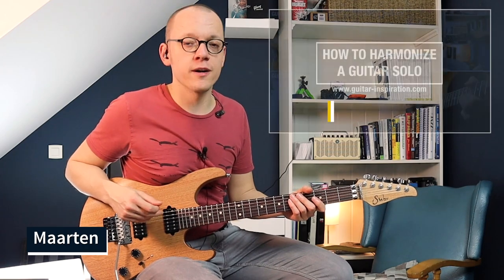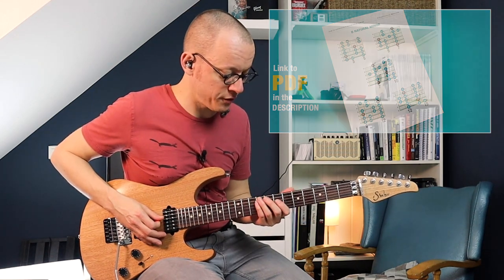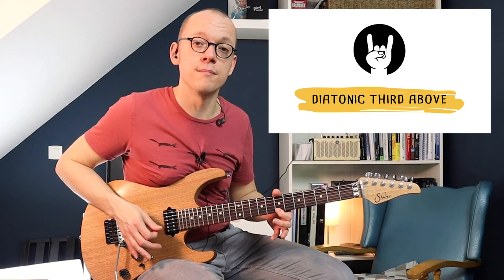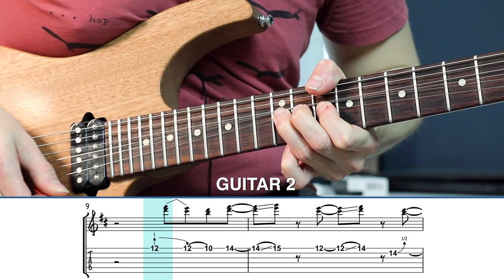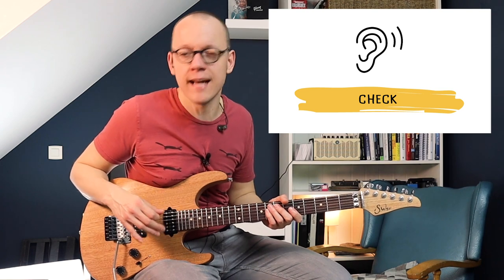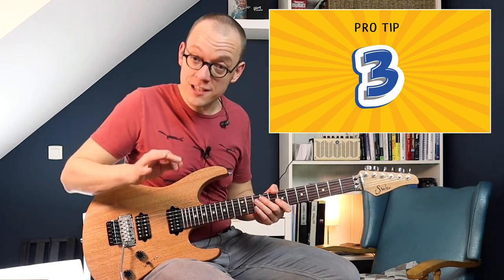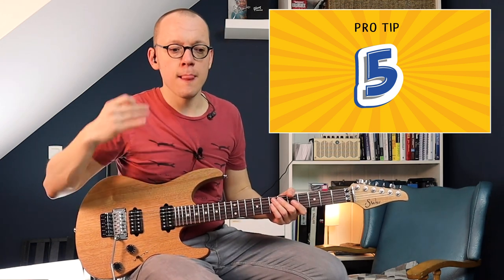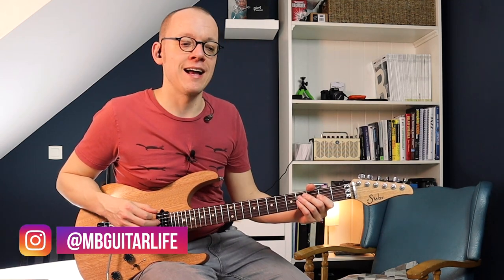How To Harmonize A Guitar Solo (in 3ds) (Lesson with Guitar Tabs)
Guitar tutorial - Learn how to harmonize a Guitar Solo + 6 Pro Tips: things that I learned over the years when writing two-part harmony. Examples in B minor.

My videos are made with a love for guitars, music, and coffee ;-)

About this lesson:
I bet you love the unmistakable sound of two distorted electric guitars playing a harmonized guitar solo. In this guitar lesson (tutorial), you'll find the advice you need to create your very own dual guitar harmony (in diatonic thirds). I've broken this tutorial down in 3 steps. Not much music theory is needed. 2 guitar scales are used in the B minor solo, but I only cover the natural minor scale in this tutorial. The diminished scale is briefly explained in the PDF.
I hope this free guitar lesson will help you a few steps forward on your guitar journey. May your guitar harmonies be inspiring & powerful!

GEAR
Guitar: Suhr Modern HH FR
Amps & Effects: Fractal Audio Systems AX8

CREDITS
Tutorial, all music written and recorded by Maarten
Except for DD Comics Vectors by Vecteezy.com

All rights belong exclusively to Guitar Inspiration.
Thank you for not using this track without my permission.